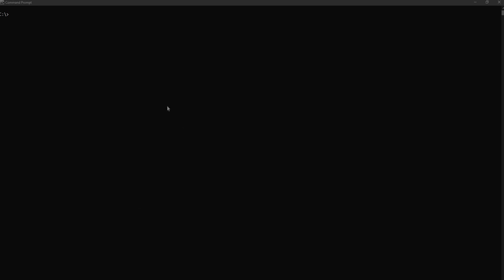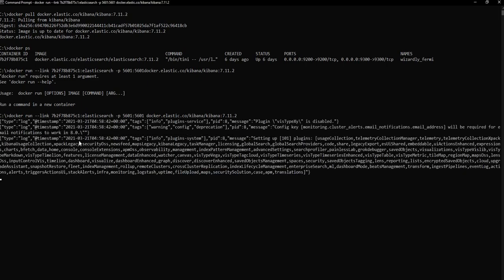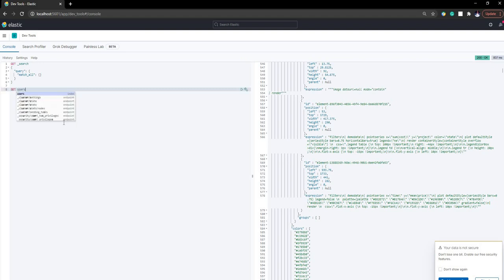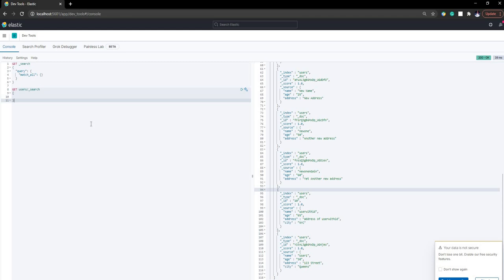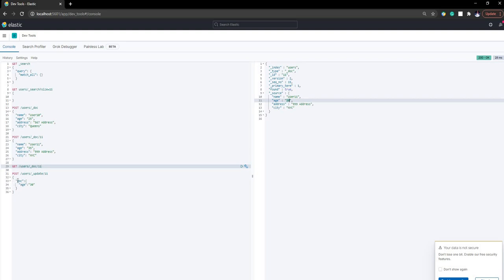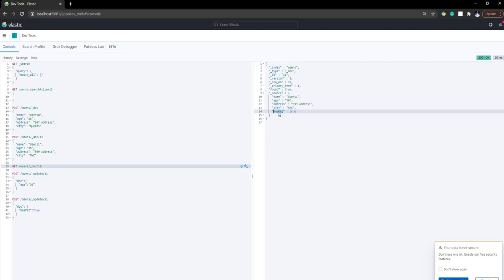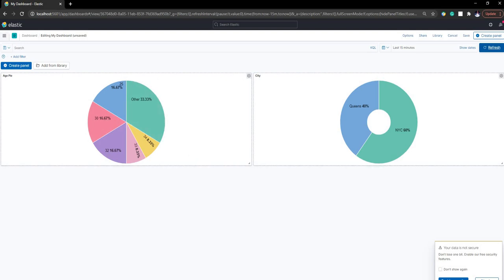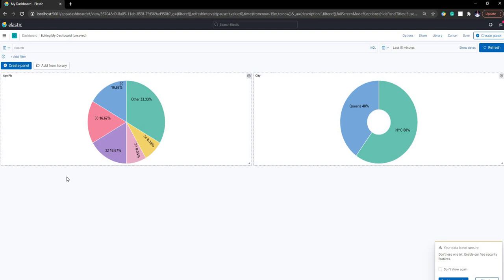Kibana Introduction (The visualization tool for Elasticsearch) [For .NET Developers]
In my last video, I covered how to install and use Elasticsearch with .NET 5.0 application.

In this video, I am going to show how to use Kibana, the visualization tool that comes as a part of the Elasticsearch family. And how we can use this tool to query the Elasticsearch. As well as create powerful dashboards.

00:45 - Install Kibana using Docker
02:15 - Introduction to Kibana user interface
02:52 - Using Kibana discover tool to explore data
03:38 - Using Kibana Dev Tools to manage data (Create/Modify/Search, etc)
04:00 - Search an index
04:35 - Add a new document to the existing index
06:00 - Create a new document with a user defined id
07:00 - Search providing the size of data to be returned
07:22 - Get a document with id inside of an index
07:40 - Update an existing document inside of an index
08:35 - Adding a new property to an existing document inside of an index
10:06 - Searinging for specific attributes inside discover
11:22 - Use Visualize feature to create a pie chart
11:58 - Creating a new Dashboard